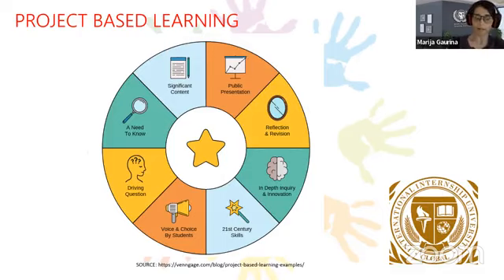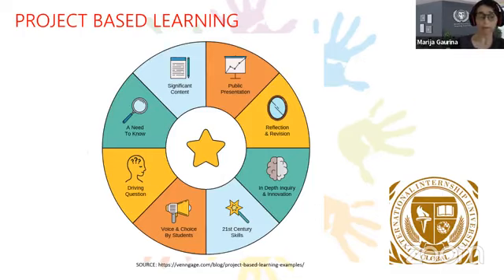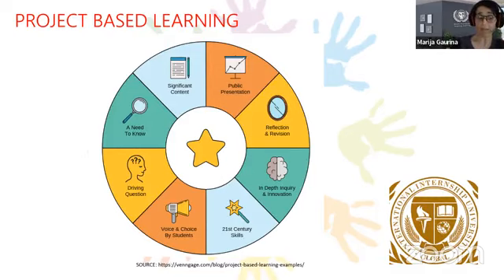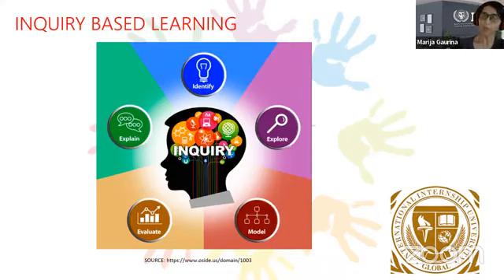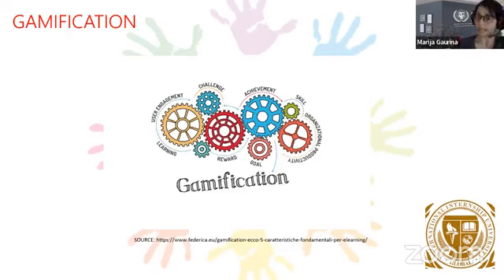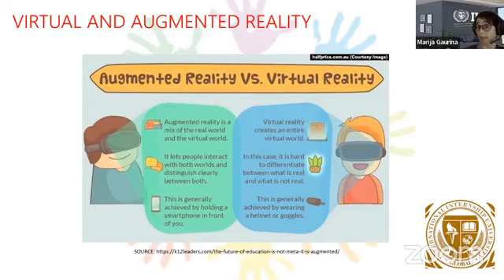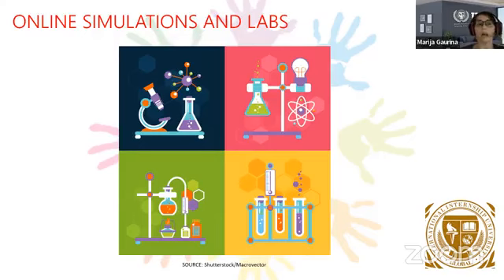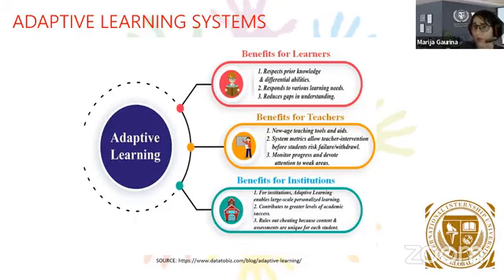IIU Training session on,'Modern Teaching Methods in STEM Education', by Marija Gurina from Croatia.